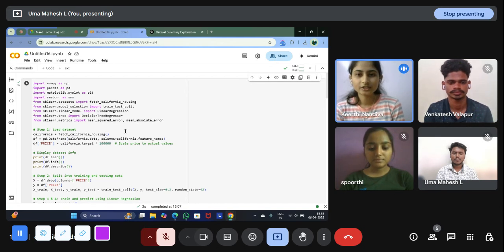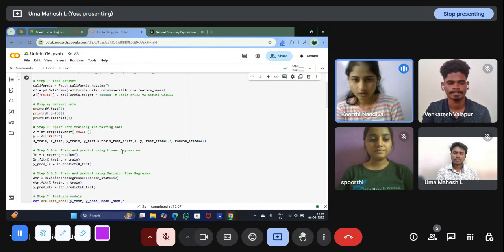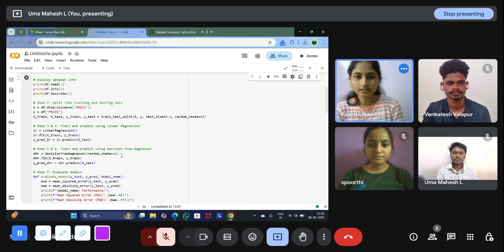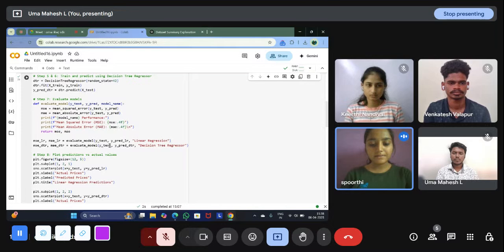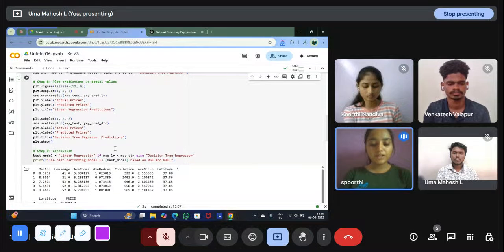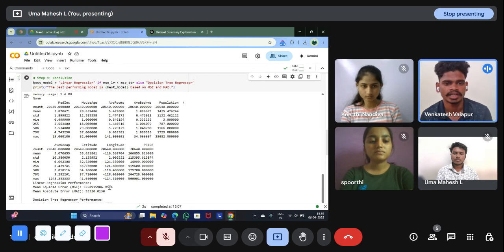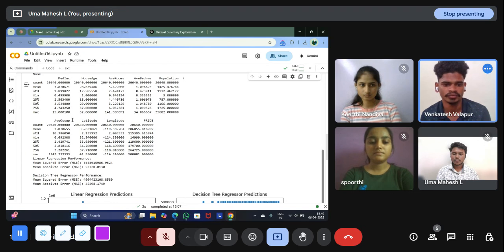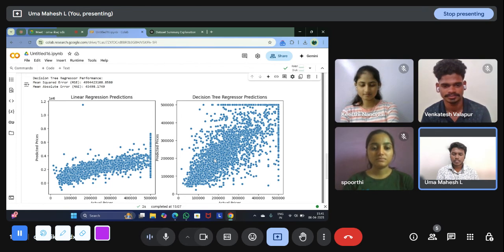Linear Regression and Decision Tree for House Price Prediction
🏠 California Housing Price Prediction using Linear Regression & Decision Tree!
Watch how we predict house prices using machine learning models with real data.
See which model performs better and why! 📈

🔧 Tools: Python, Scikit-learn, Pandas, Matplotlib
📊 Models: Linear Regression vs Decision Tree Regressor